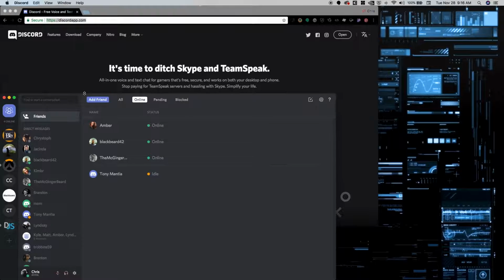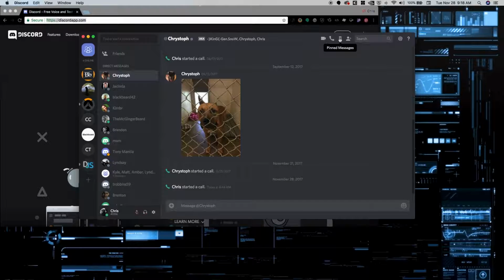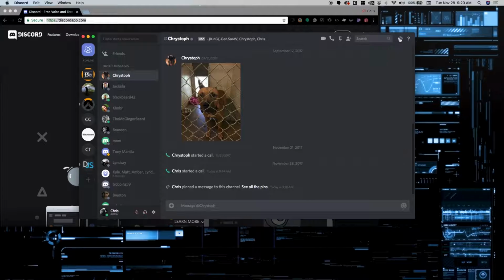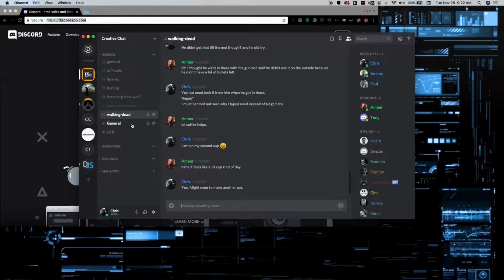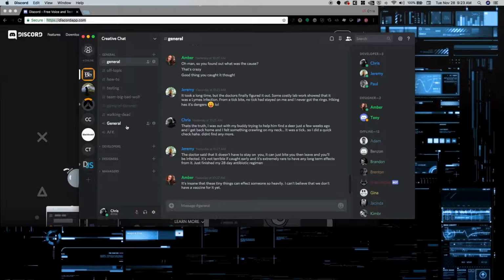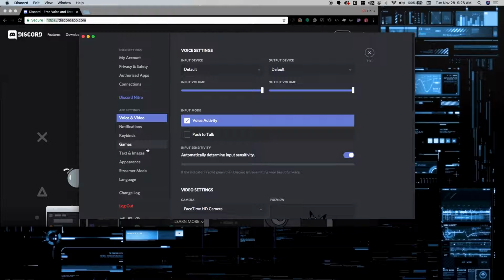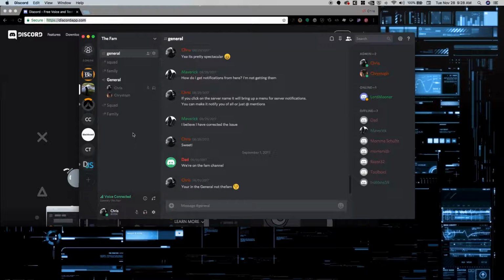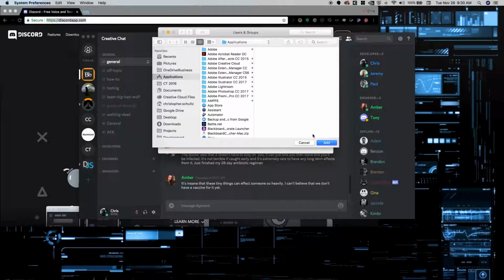Discord Tutorial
I created this quick little tutorial for all that might be a little confused with discord.

Tutorial is on Mac similar to PC.